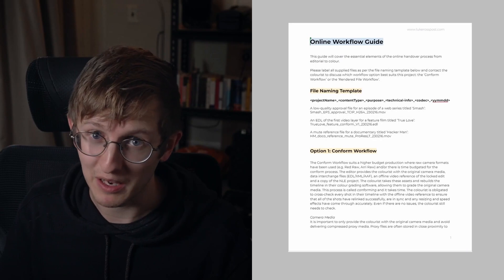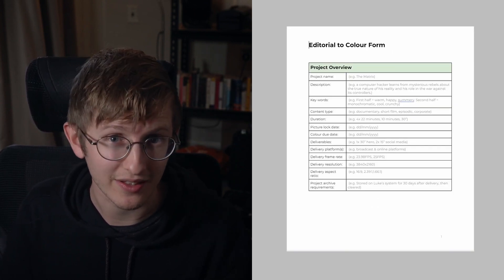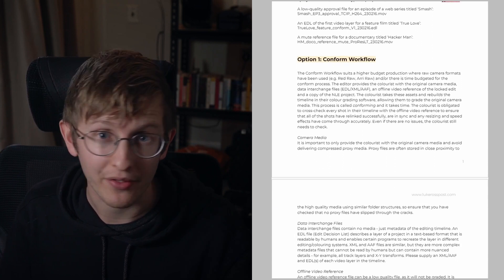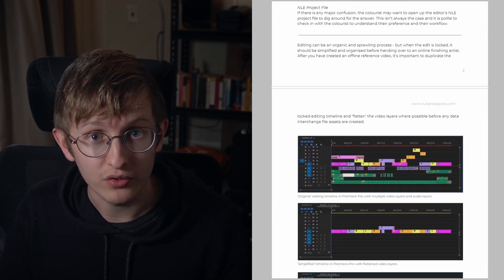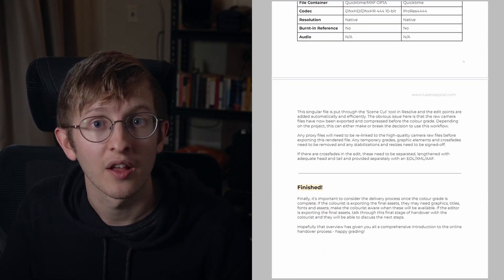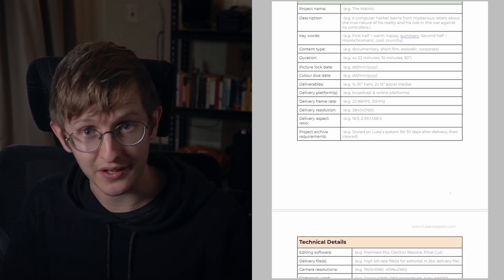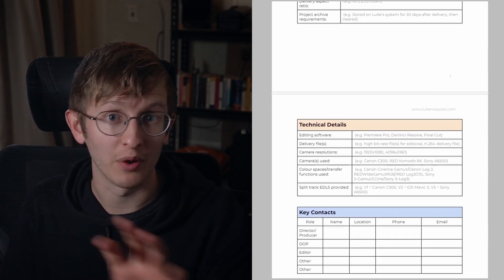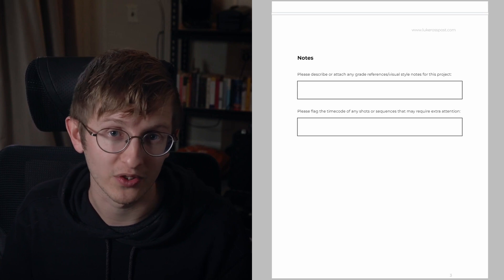Free Documents for Online Handover - Premiere to Resolve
If an editor is asking how you'd like grading files delivered for an online handover, just send them this!